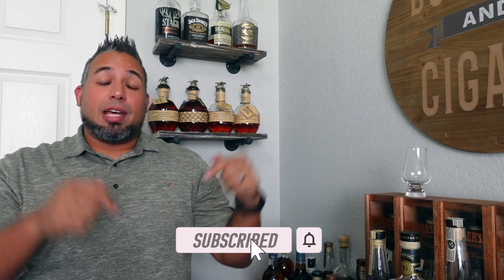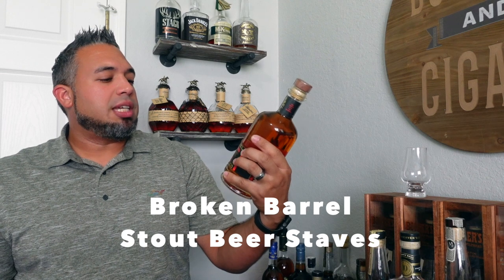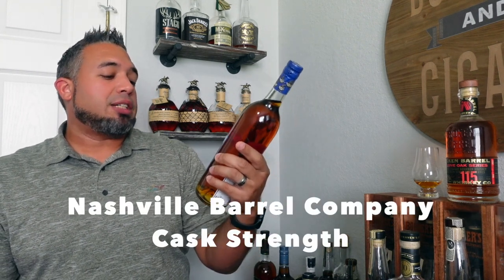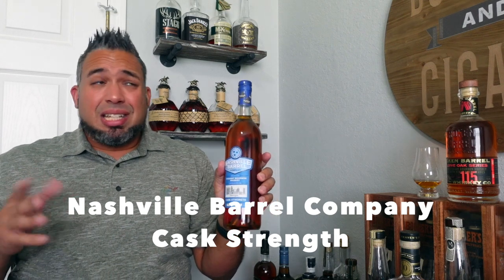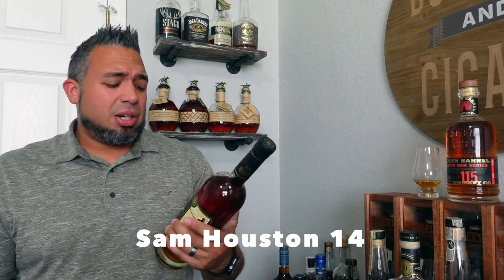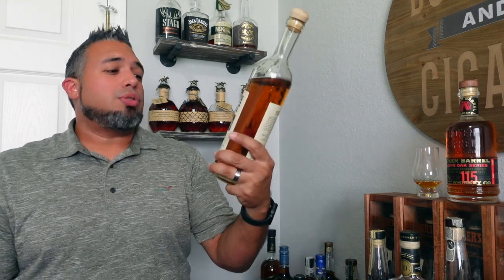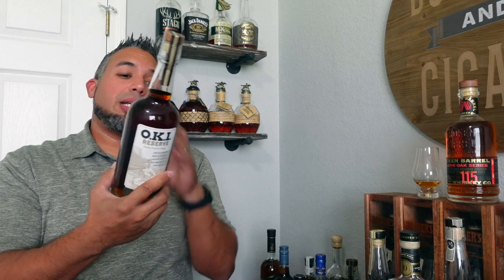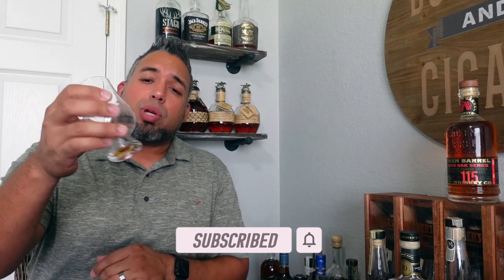September Store Haul *** Whiskey Hunting Across States?!?!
Today we have a Whiskey Store Haul video and go over some Bourbons and Whiskeys that I purchased in September across a few states. Cheers!